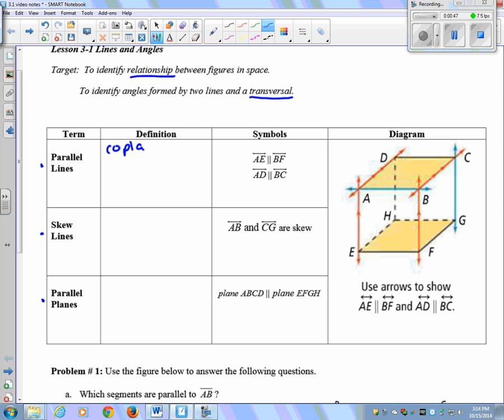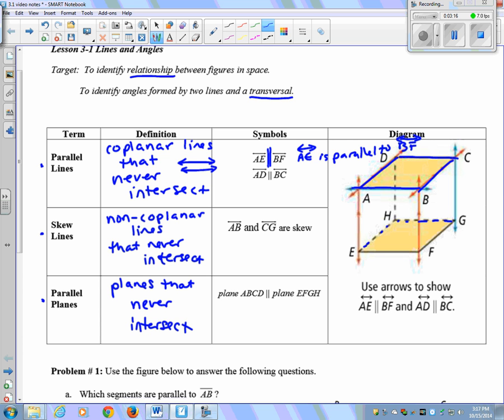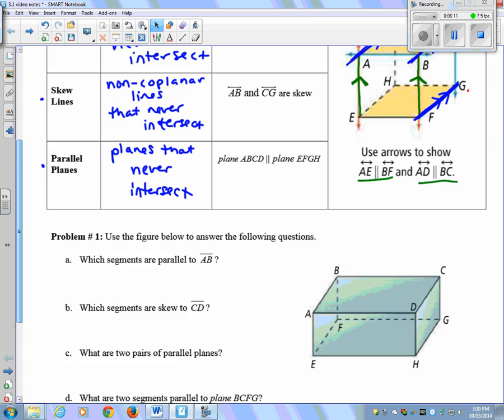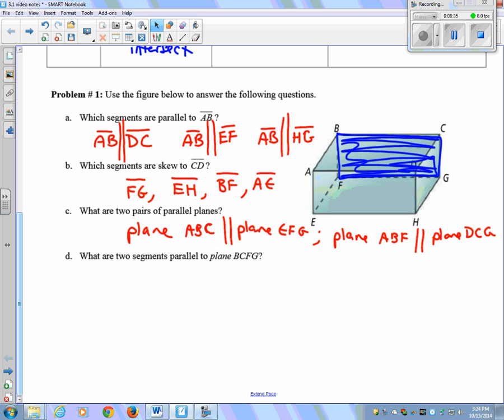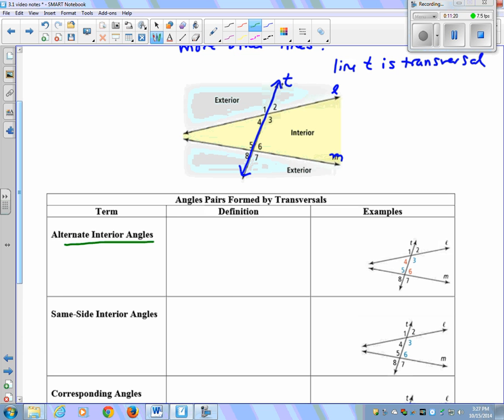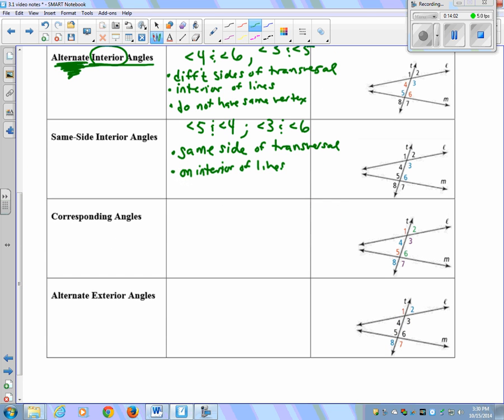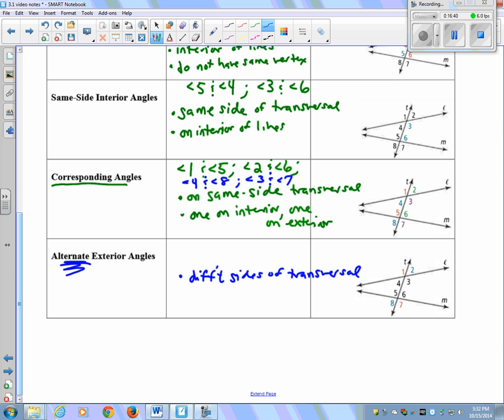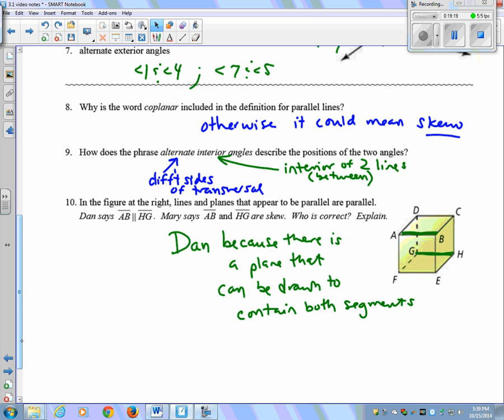3 1 video lesson angles with transversals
3.1 geometry lesson angles with transversals